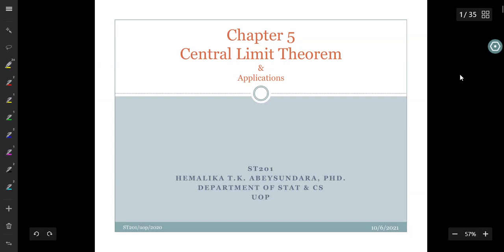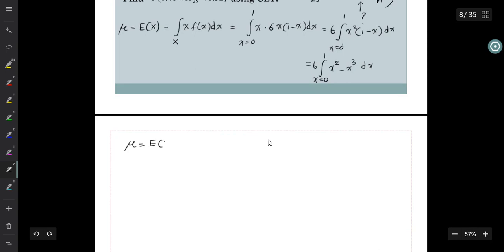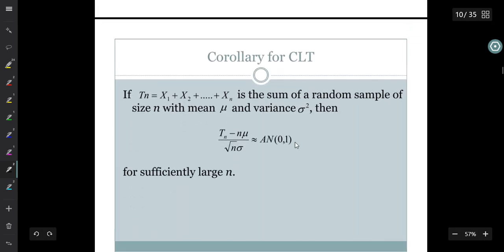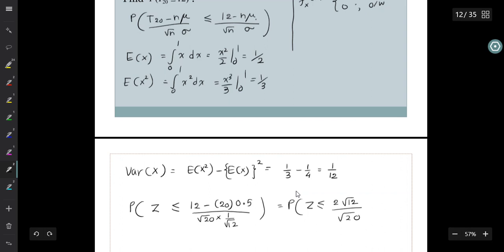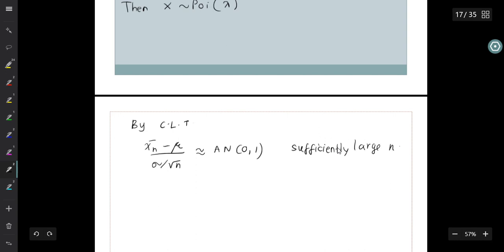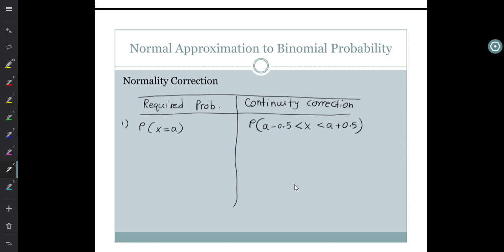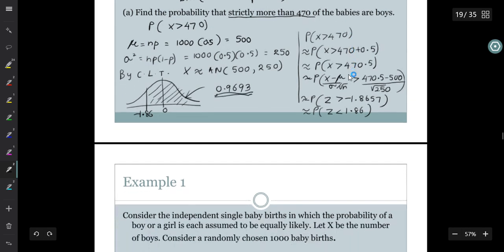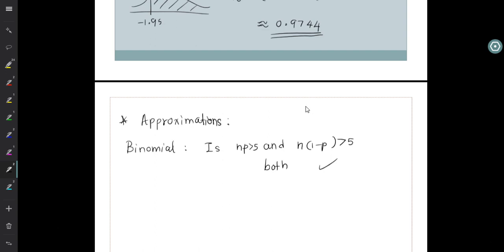ST201 CH5 Part2